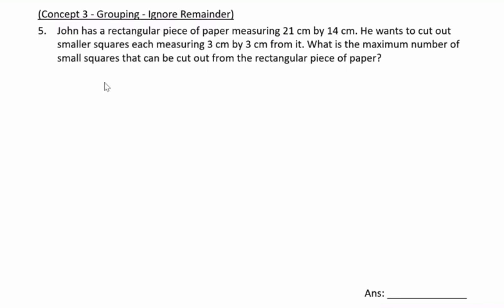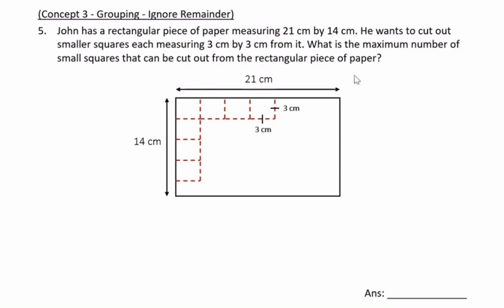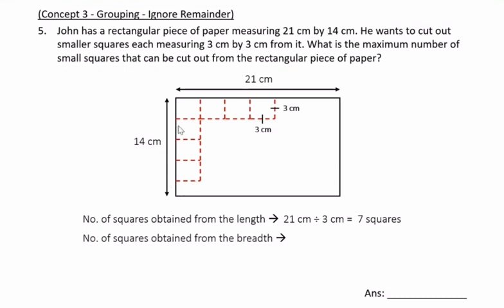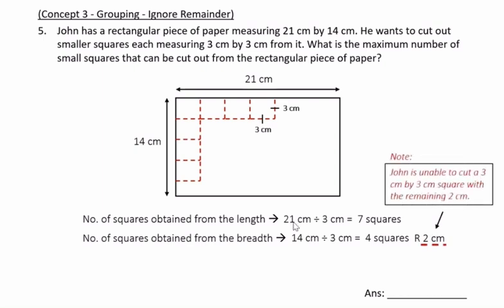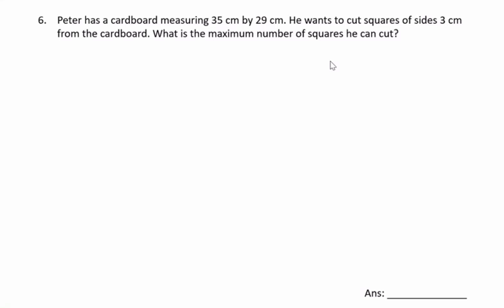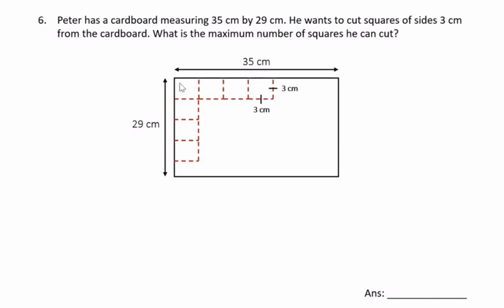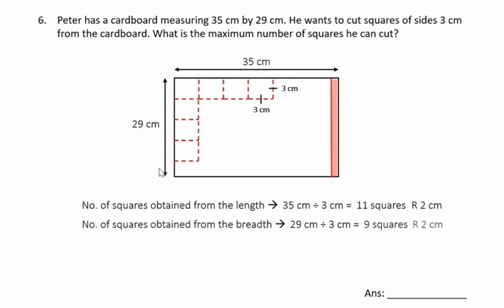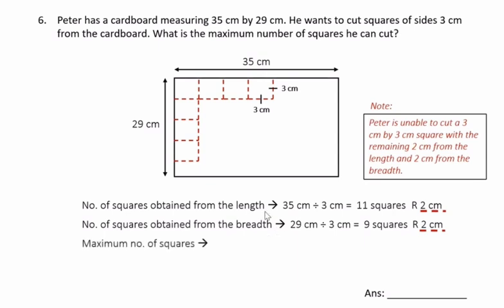Area and Perimeter Grouping Cut into Squares